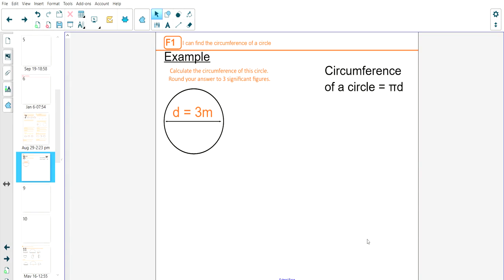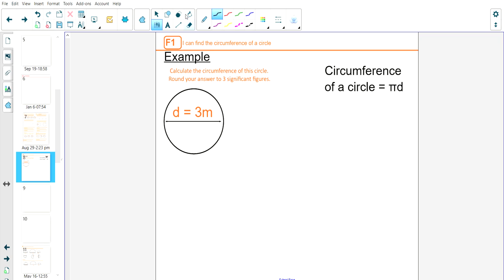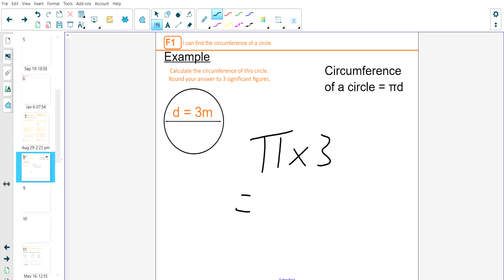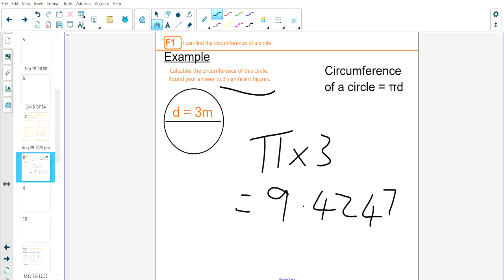Circumference of a Circle (1) F1